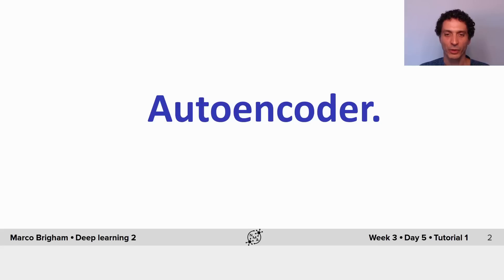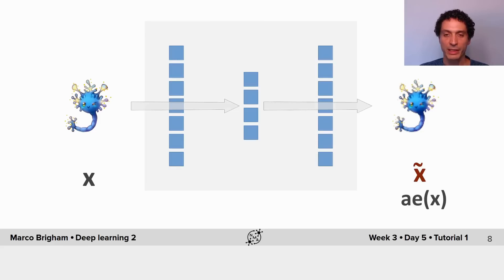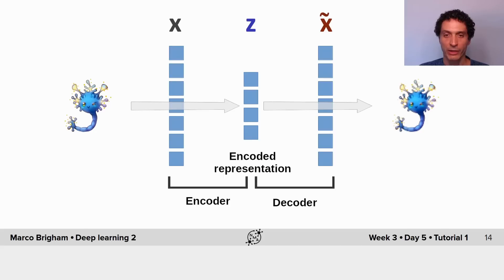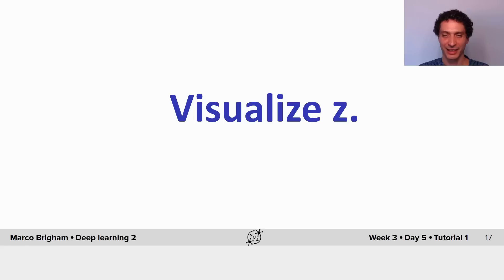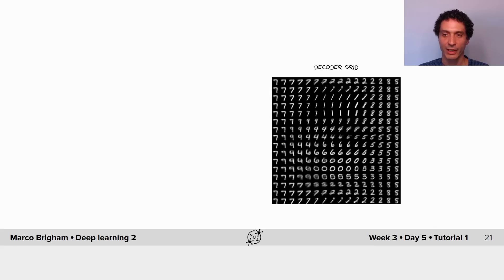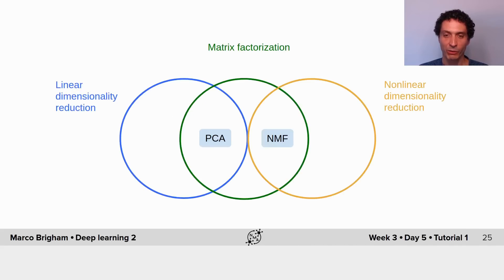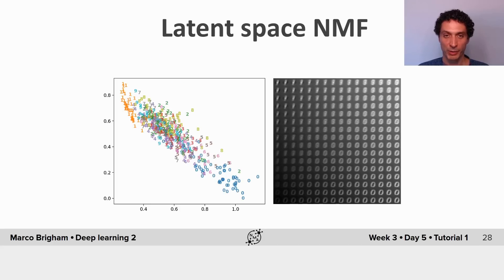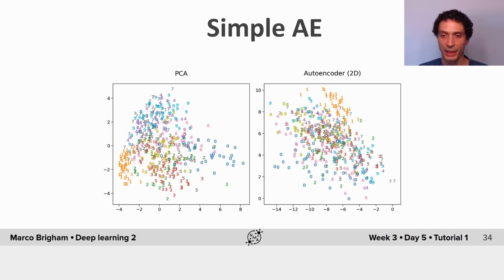Autoencoders (Bonus) Tutorial 1 Video 2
Description: Basic principles of shallow autoencoder design and training. Visualization techniques for latent space representations.

We thank Joachim Blohm for editing and manually adjusting the English captions of this video. We hope to add Chinese and Spanish translations in the near future.